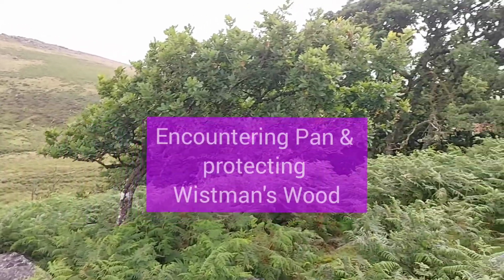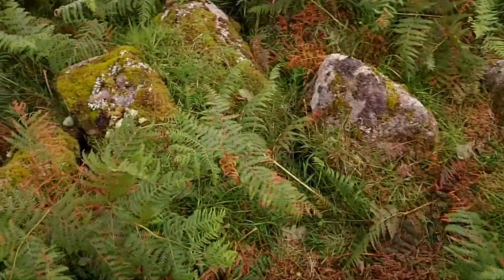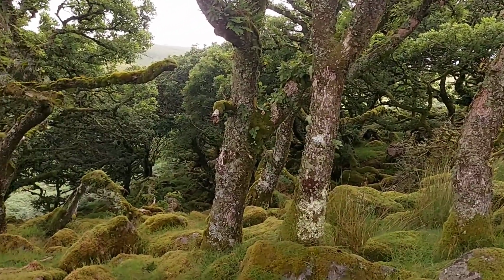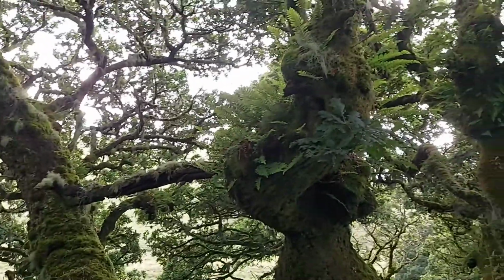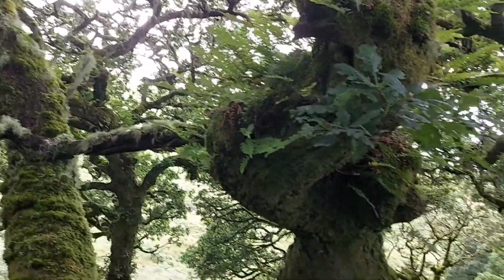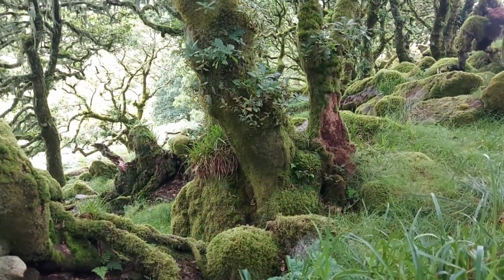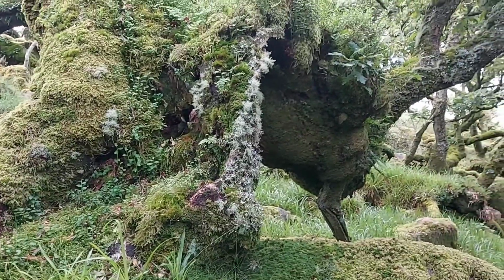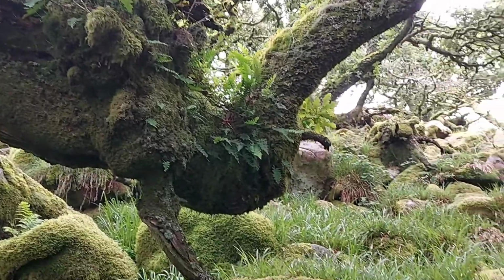Encountering Pan & Protecting Wistman's Wood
Claire ‎@The Faery Whisperer  gently guides you through the sensory experience of a Faery Whispering Wander to encounter Pan.

Hi! I'm Claire Casely, a faery whisperer, artist, faerie researcher, author and podcaster. As a creative, I’m interested in engaging you with the enchantment, wonder and sensuality of nature and the secret realms of faerie.

Check out my Faery Whispering Podcast for inspiring conversations with unique and wonderful folk who, like you and me, want to change the world for the better by sharing their experiences with the Otherworld.

Through my work, I can help you to remember the joyful way of seeing the world, with wonder, that many of us forget, once we cross the threshold from childhood to adulthood. I also offer intuitive art readings, land healing and geographic psychic research, creative classes and art.

Wishing you the love and peace you deserve ❤ from my heart to yours

from Claire and the Faeries xxx

Tongue drum music by Claire Casely